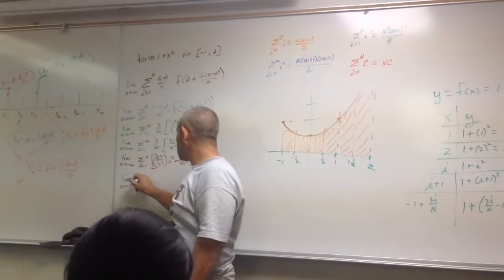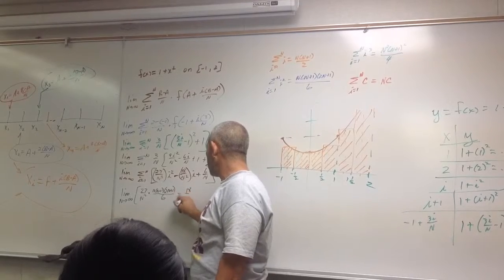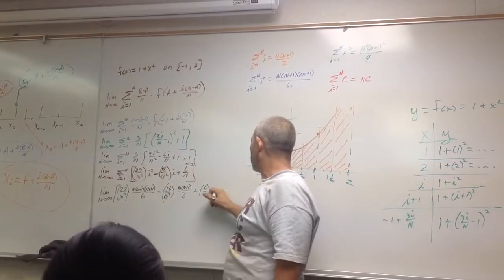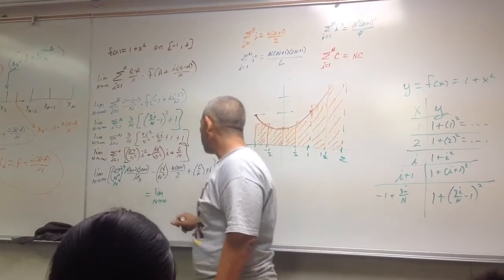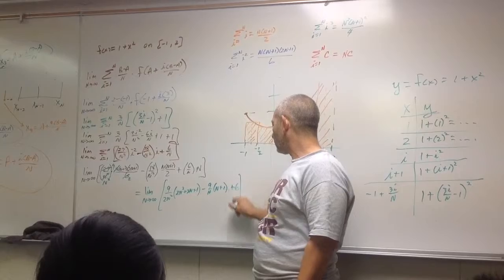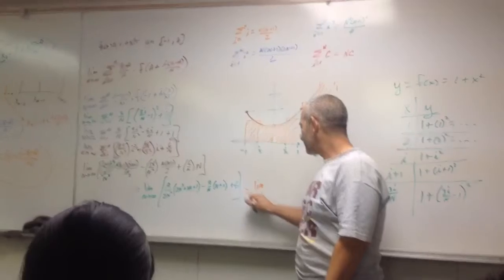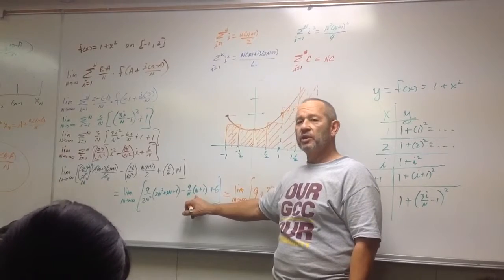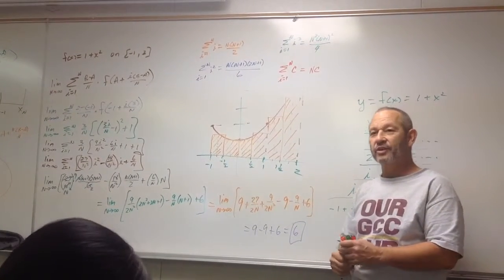t 11-5 c 4.2 1st wrked ex cont: f(x) 1 = x^2. Limit. right end point rule. summation rules